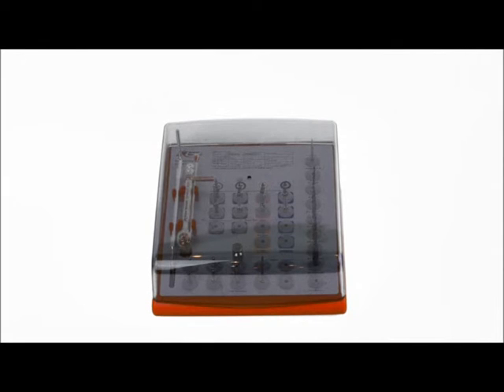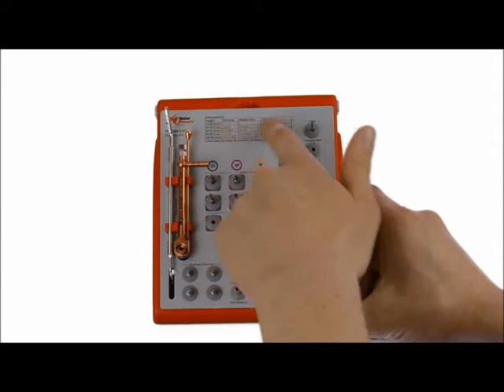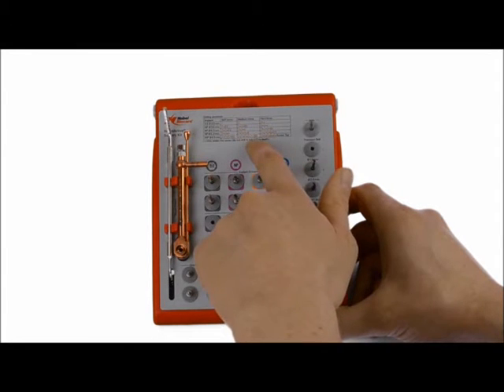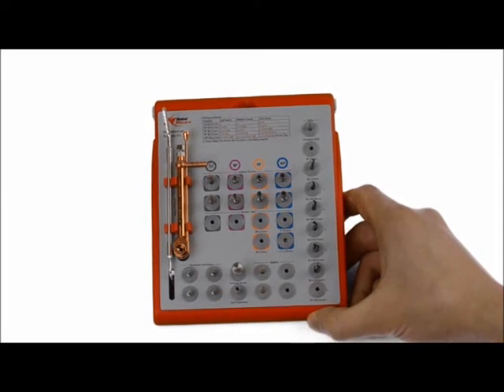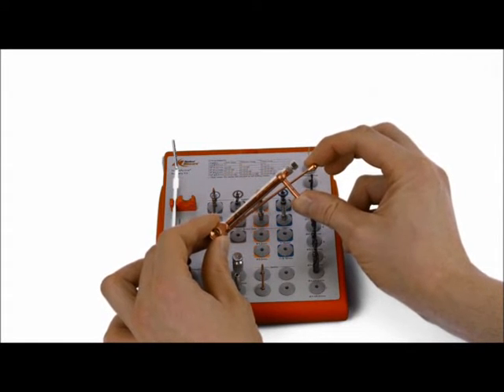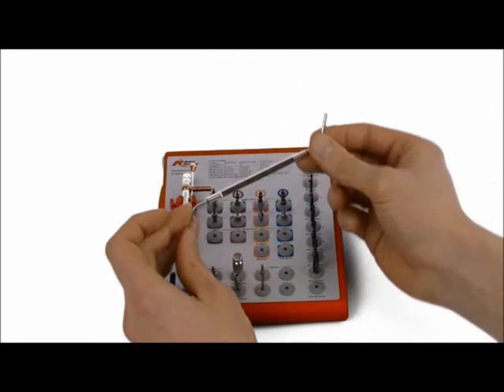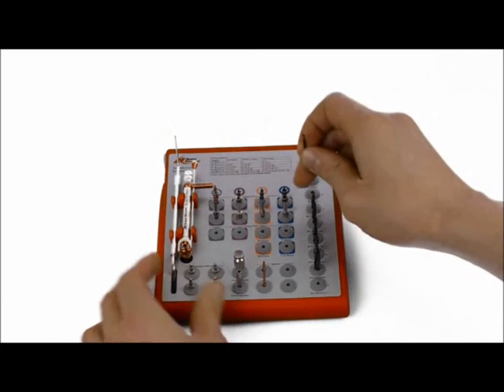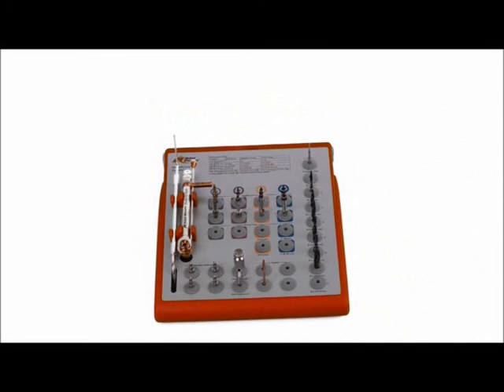Nobel Active Surgical Kit from NobelBiocare product review by Dr Craig Mallorie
The NobelActive surgical kit for placing NobelBiocare Nobel Active dental implants is a very useful piece of kit. Here Dr Mallorie gives you a tour of the instruments the kit contains. It may be useful if you are a dental surgeon considering purchasing such a kit or one who has recently invested in he kit and want a visual tour of what it contains.